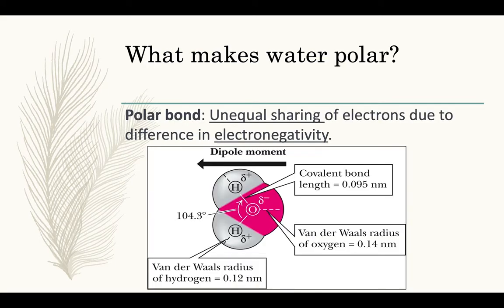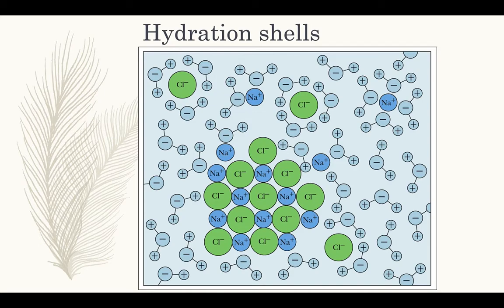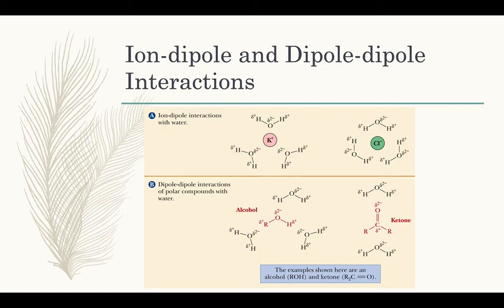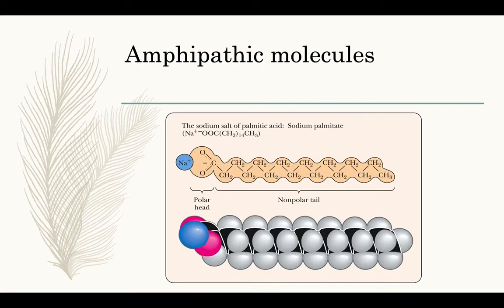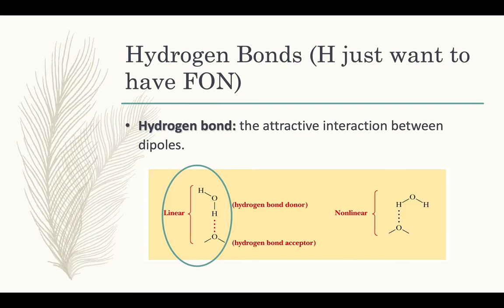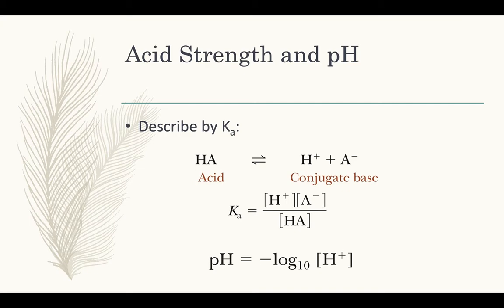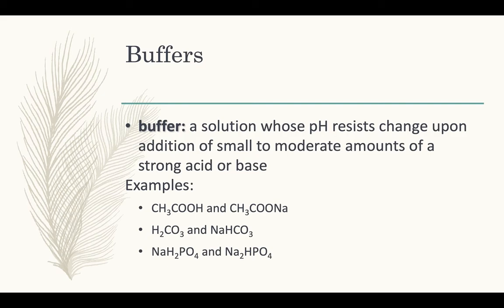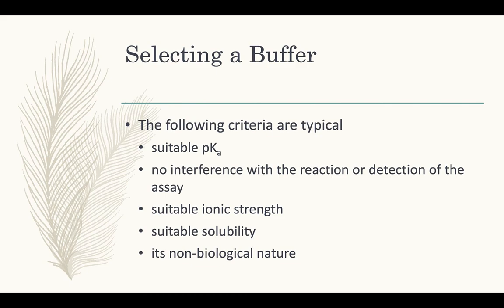BioChem CI Topic 1.2 The Solvent for Biochemical Reactions